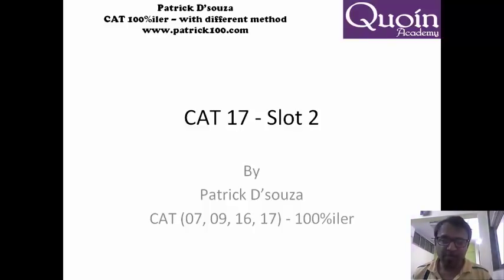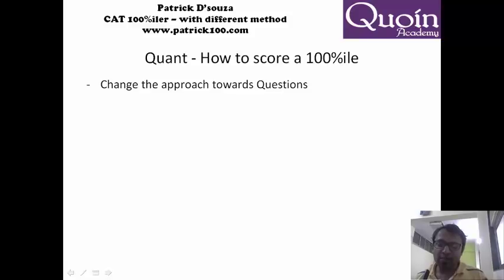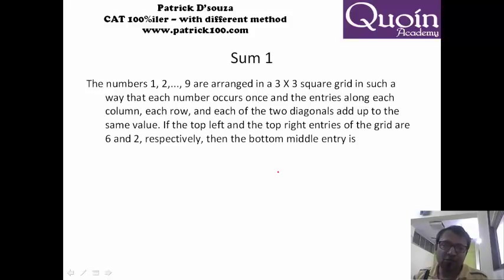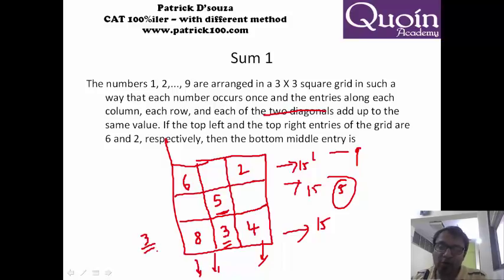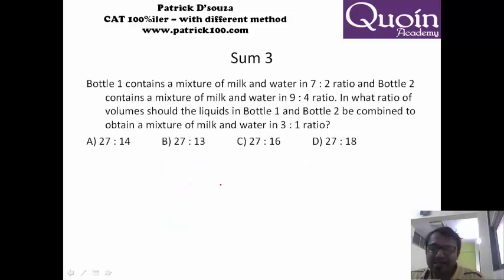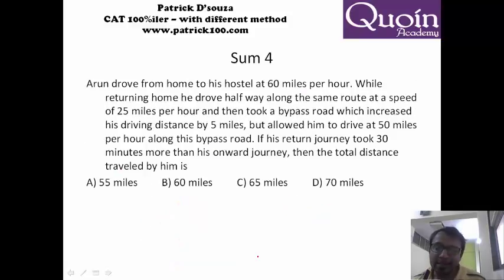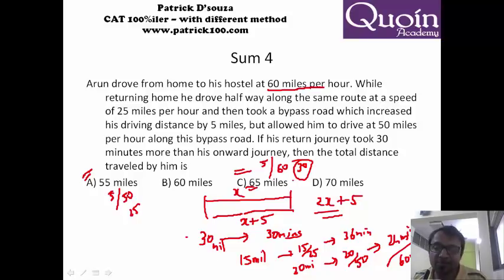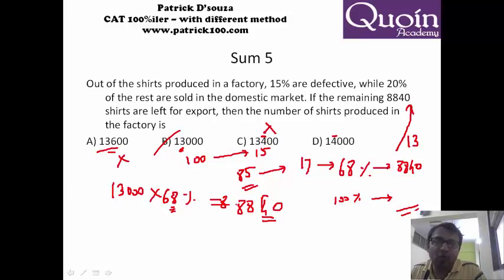CAT 17 Maths Slot 2 1 of 8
CAT 17 Maths / Quant questions - Slot 2 solved by Patrick D'souza - 4 time CAT 100%iler. This is the first of the 8 video series. Shortcut Methods.